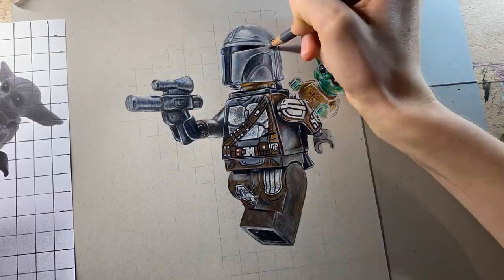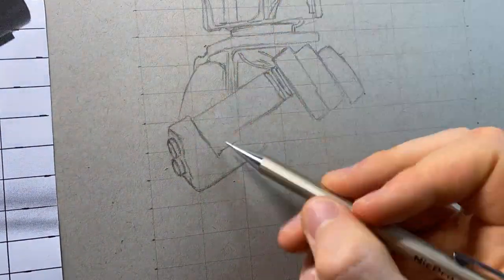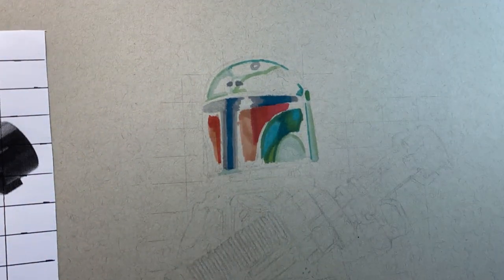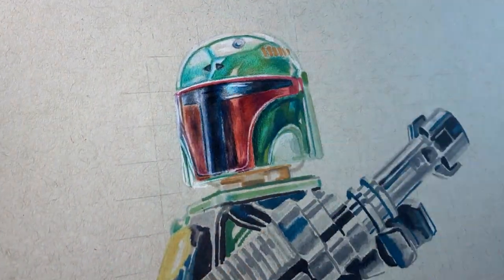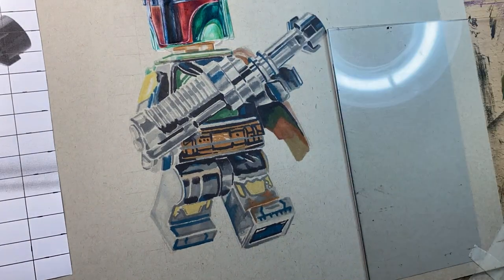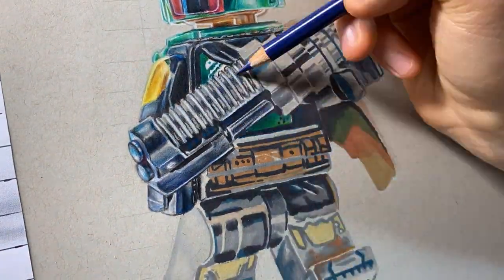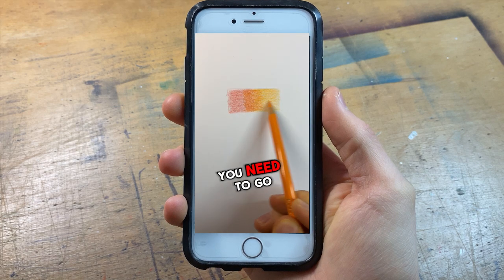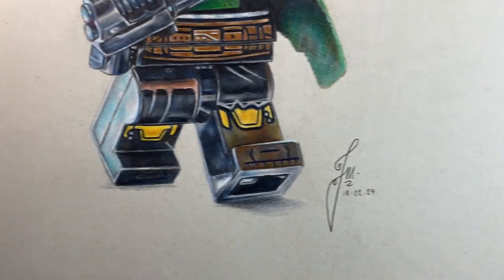How I Drew the LEGO® Boba Fett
Here's how I used alcohol markers and coloured pencils to create a realistic drawing of the LEGO® Boba Fett Miifigure!

- Strathmore toned grey paper
- Windsor and Newton Promarkers
- Faber Castell Polychromos